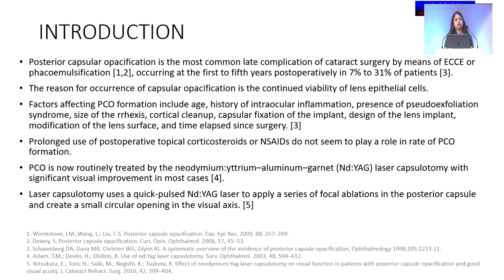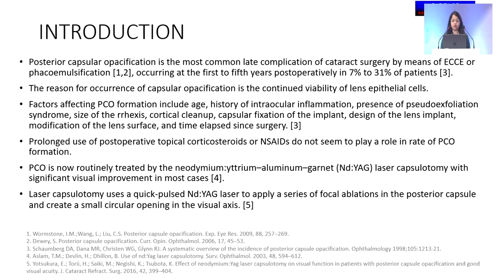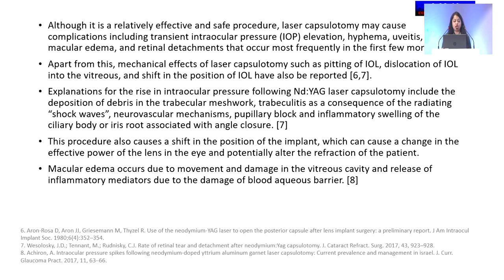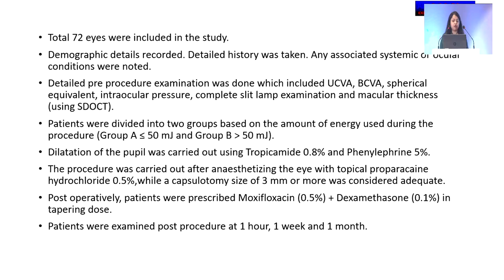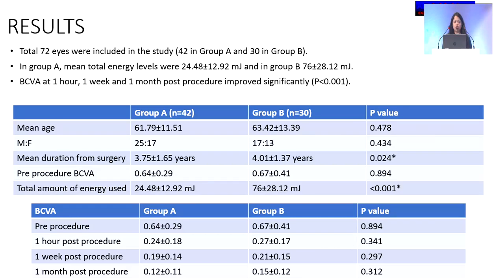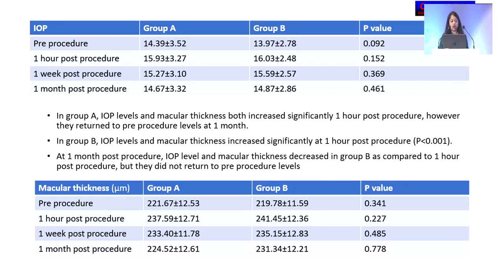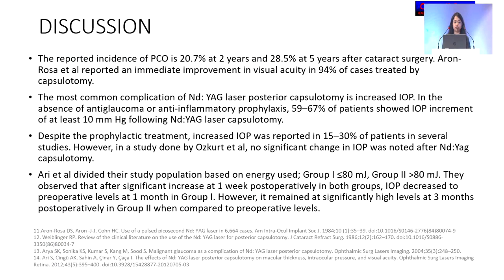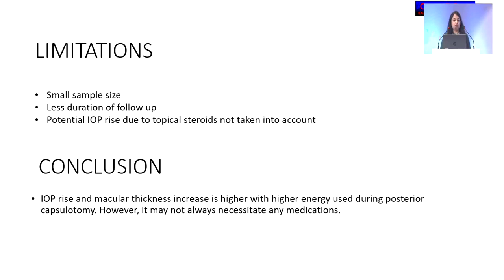AIOS2025 Hyde Park Cataract FP2374 Dr Manu PRIYA Effect of Nd yag Laser Posterior Capsulotomy on R